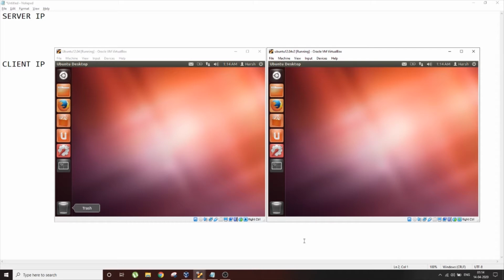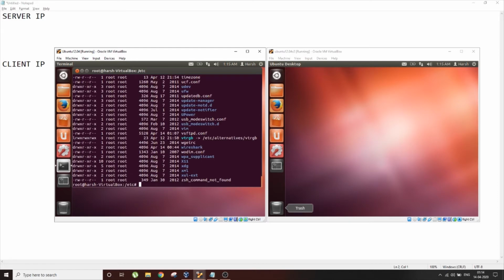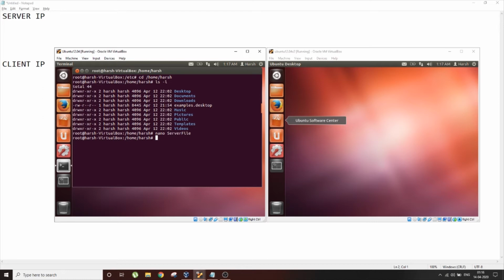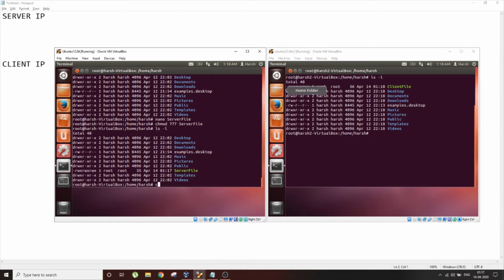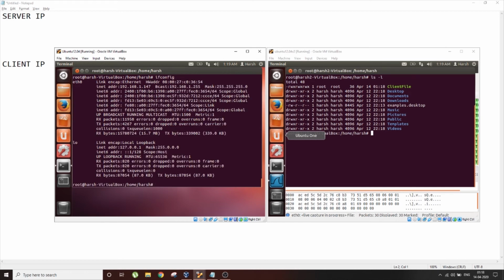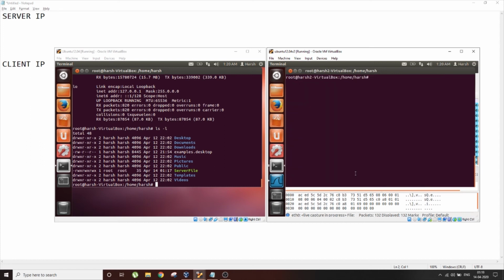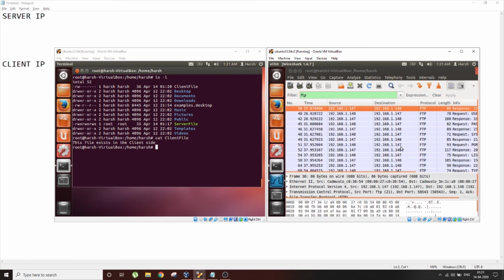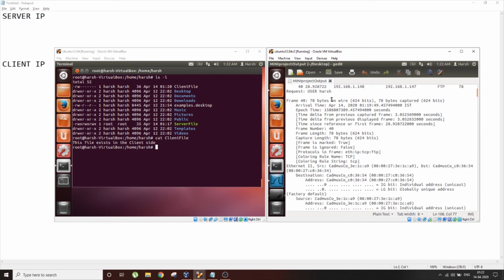Computer Communication Networks - FTP demo video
FTP is a standard network protocol used for the transfer of files between a client and server on a computer network. FTP is a very well-established protocol, developed in the 1970s to allow two computers to transfer data over the internet. One computer acts as the server to store information and the other acts as the client to send or request files from the server. The FTP protocol typically uses port 21 as its main means of communication. An FTP server will listen for client connections
on port 21.

Ubuntu12.04 in virtual box in Windows operating system